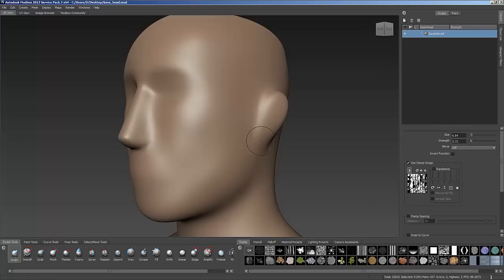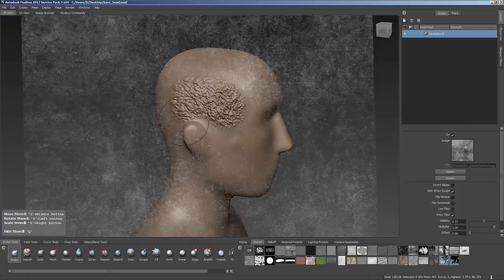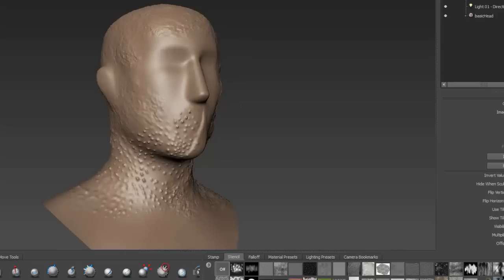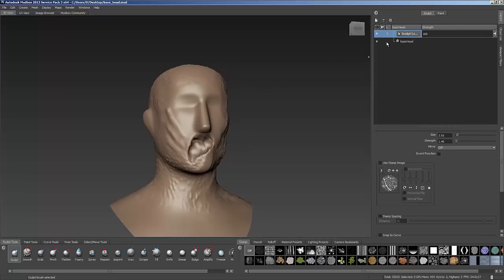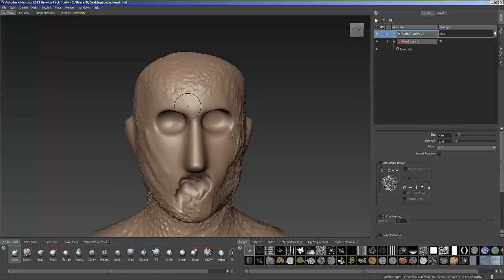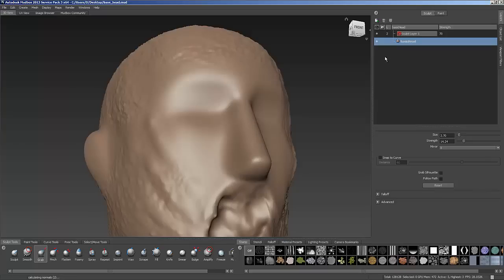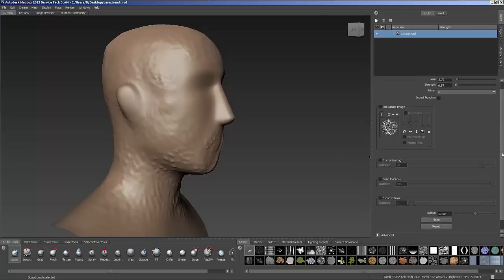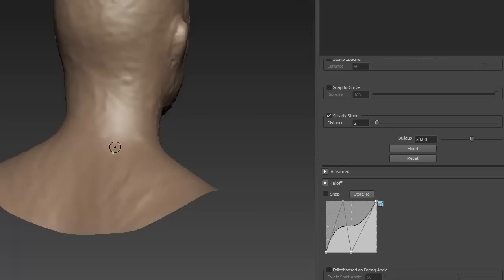Mudbox-Stencils,Stamps,Sculpt layers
Introduction to Autodesk Mudbox 2013 this video covers the use of stencils,stamps, sculpt layers and steady stroke.